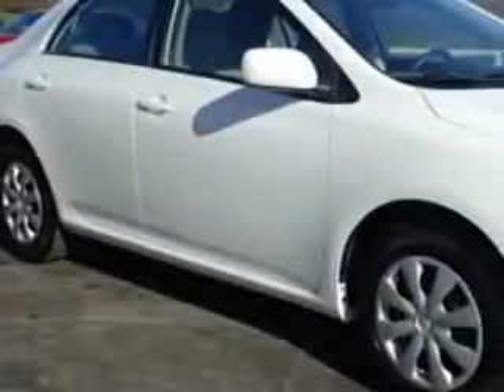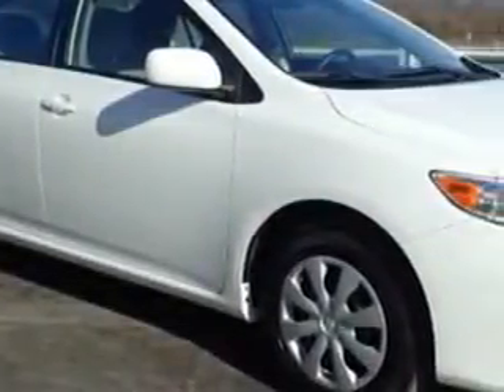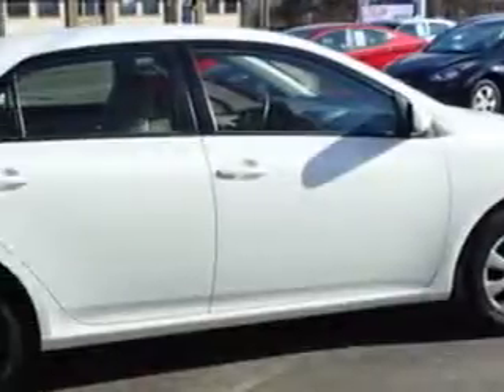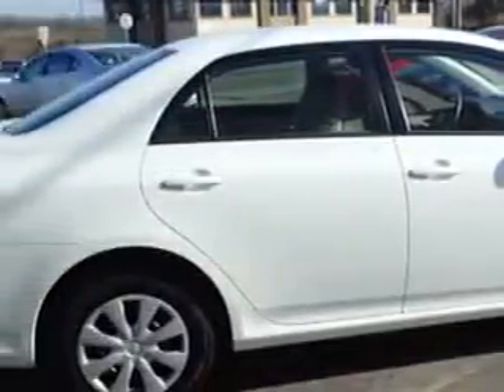2011 Toyota Corolla Kulp Car Rentals Gilbertsville, PA 19525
Toyota Corolla Imagine driving this Super White Toyota Corolla 4 Dr Sedan, equipped with a 4 Cylinder engine and an automatic transmission.
MILES: 27,585
VIN:JTDBU4EE4B9167596

1828 Swamp Pike
Gilbertsville, Pennsylvania 19525